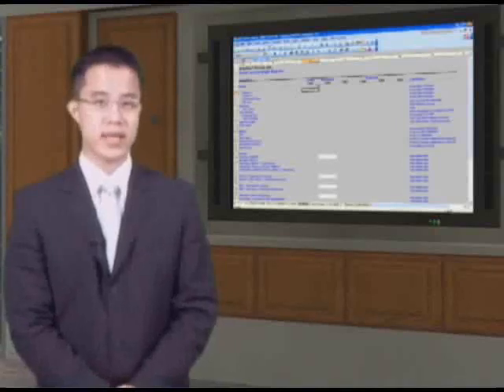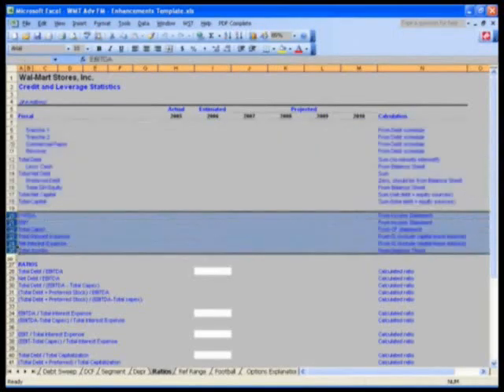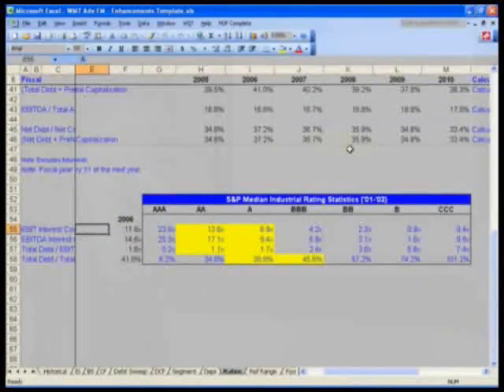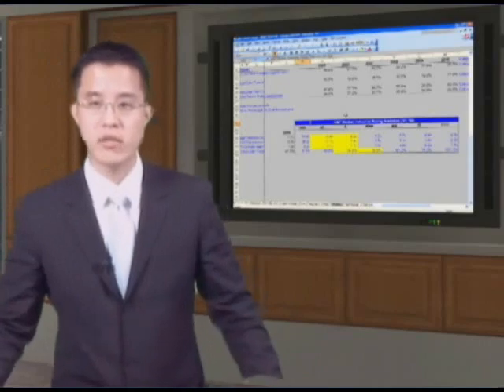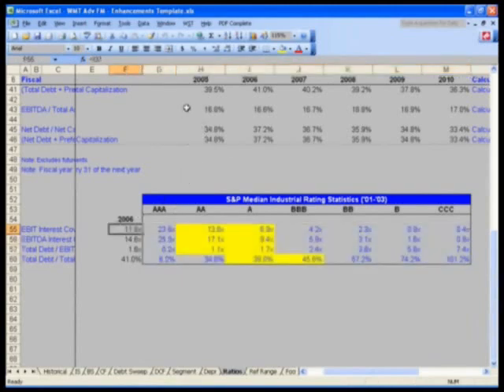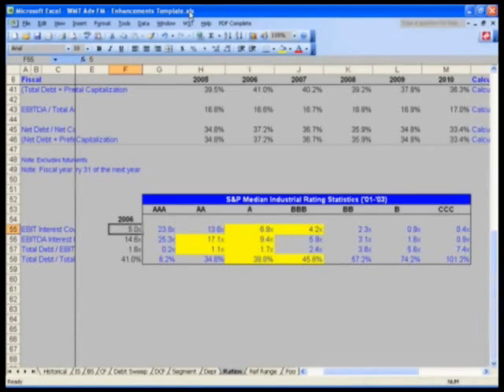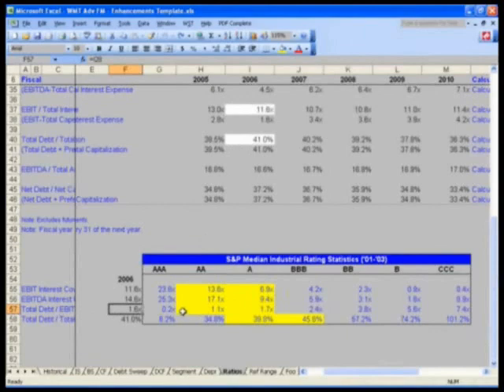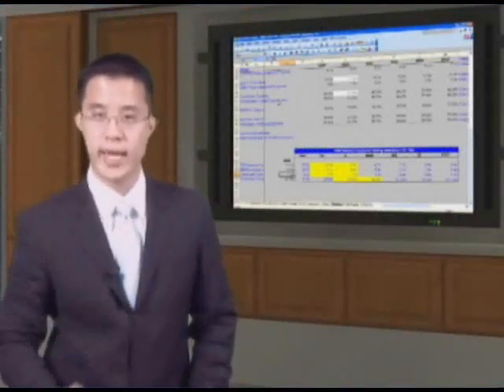WST: 10.3 Adv FM Enhancements - Credit Ratio Automation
Wall St. Training Self-Study Instructor, Hamilton Lin, CFA takes Excel to the next level by automating credit ratios and leverage statistics. After building the core financial projection model and linking in and calculating credit ratios, our model automatically spits out the estimated credit ratios.